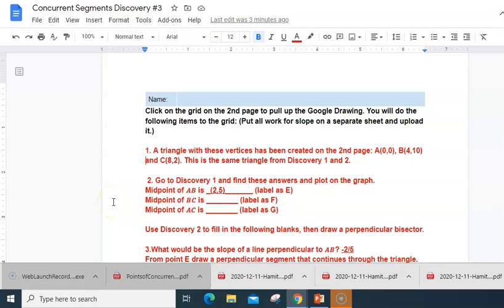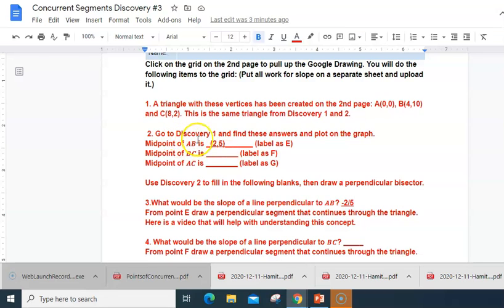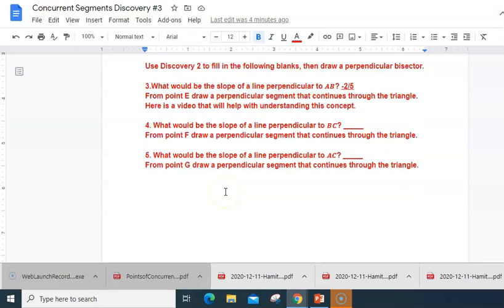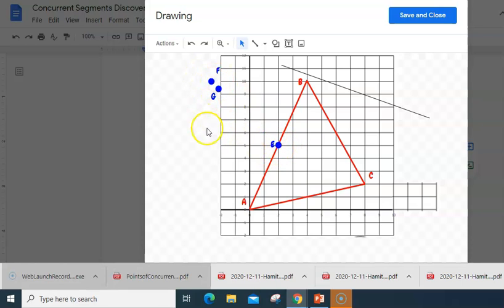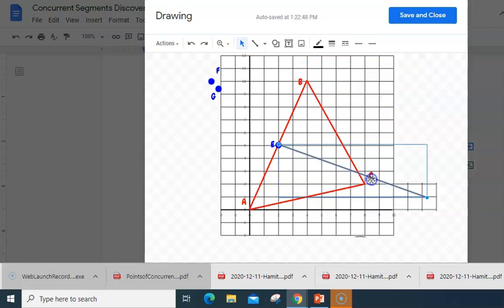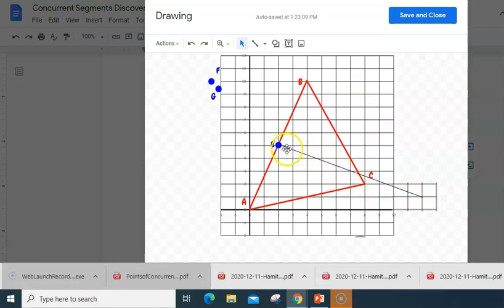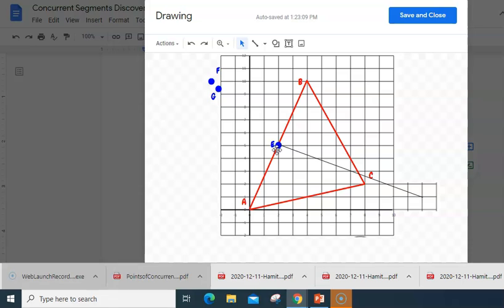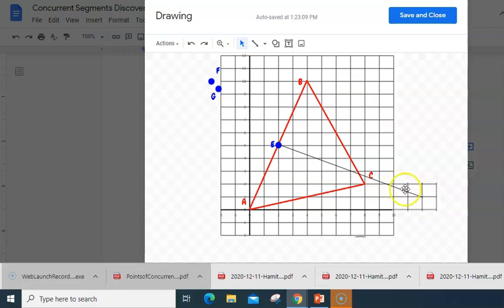Concurrent Segment Discover 3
Drawing a Perpendicular Bisector in a Triangle.